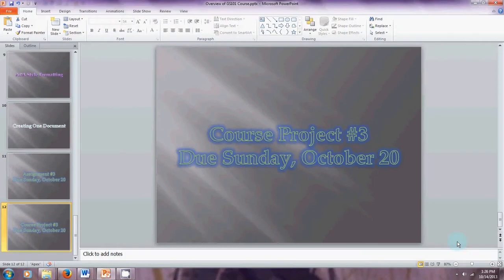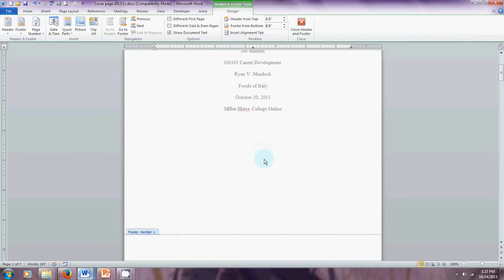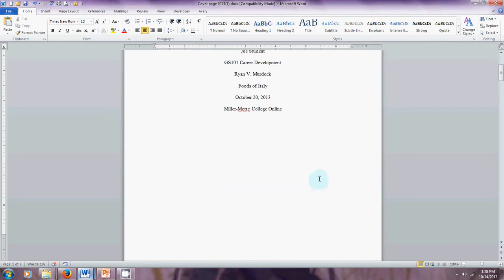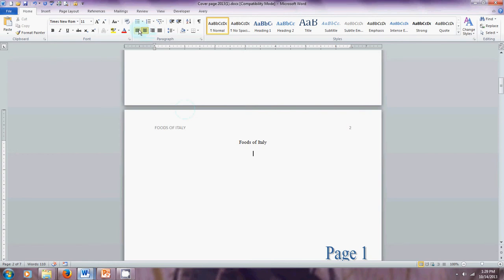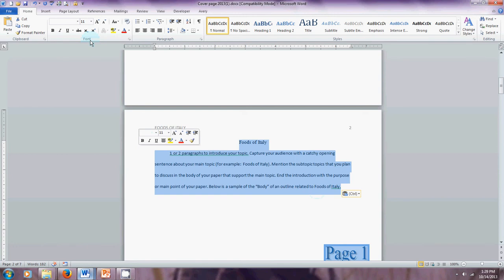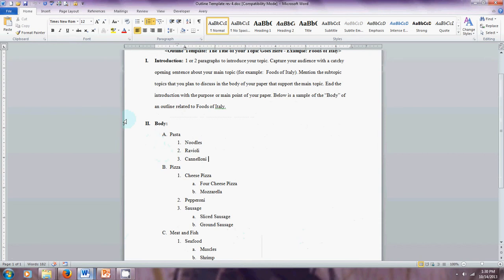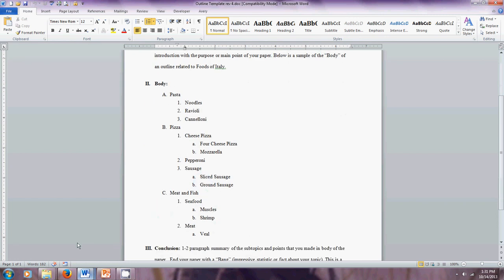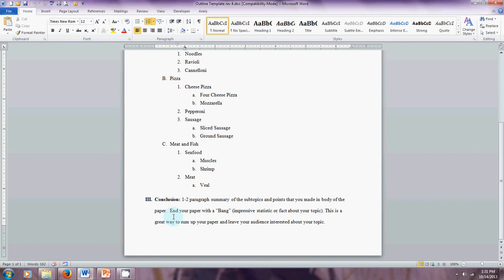Lesson 3: Course Project 3